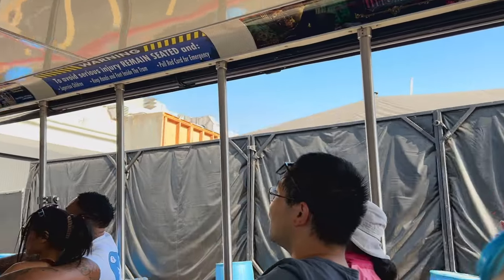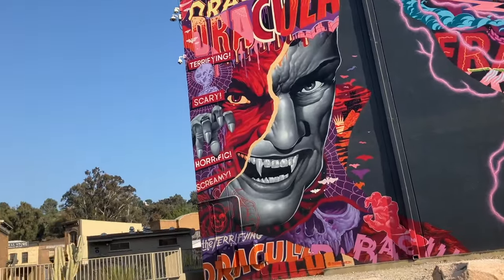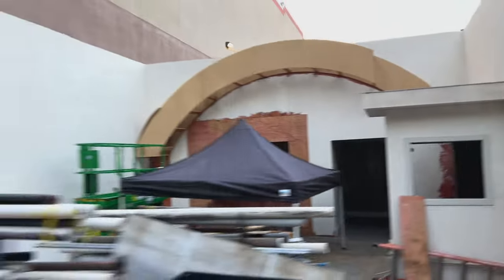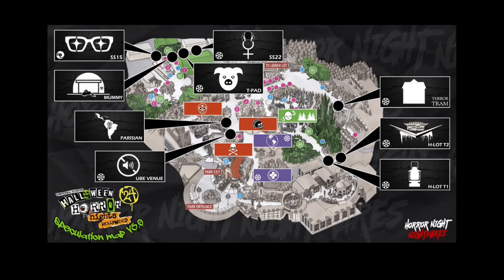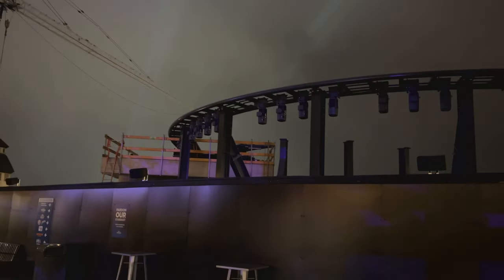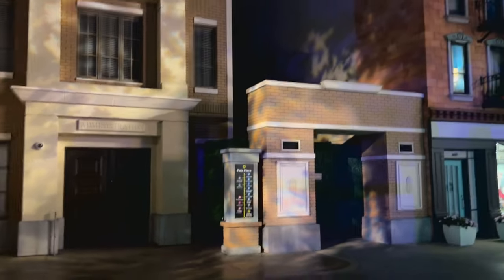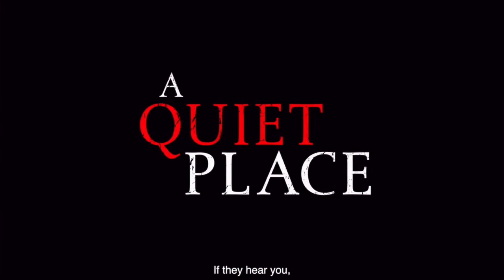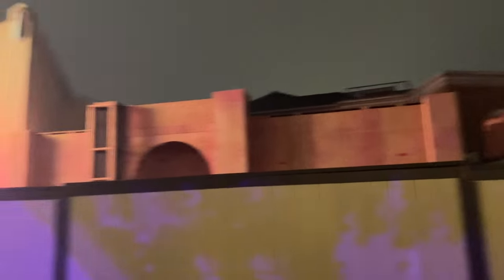NEW Universal Studios Halloween Horror Nights 2024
NEW Universal Studios Halloween Horror Nights 2024 , in this video we show what has been built so far on the HHN houses and as of now only one house as been announced which is A Quiet Place. We show some meet and greet characters we met along the way in this update. Tell us what house so you think are coming this year? Will you be going? Stay tune for more updates!